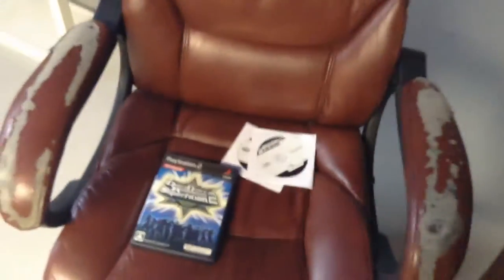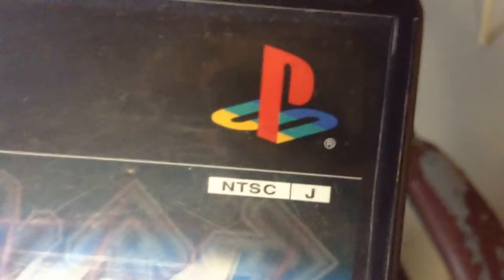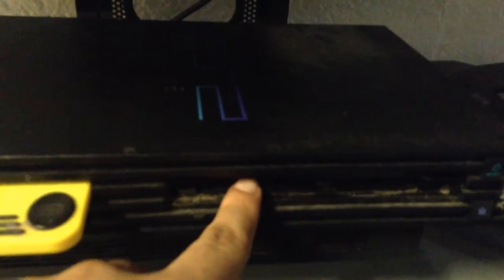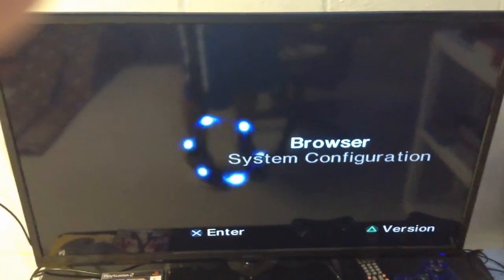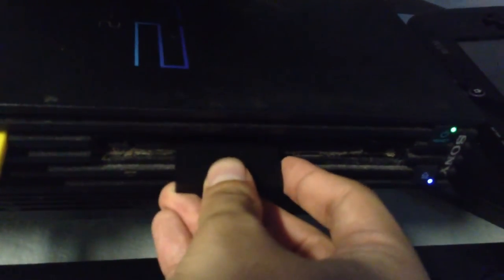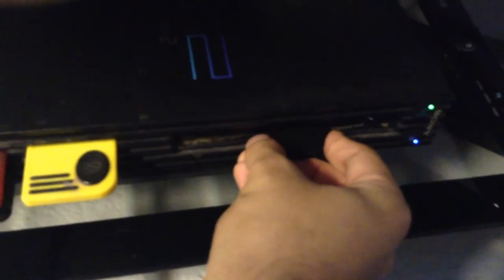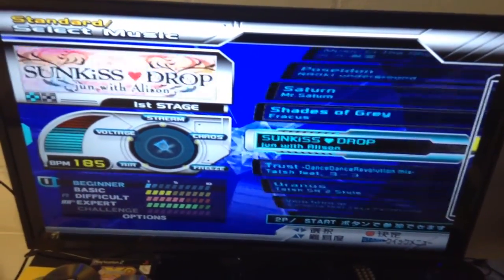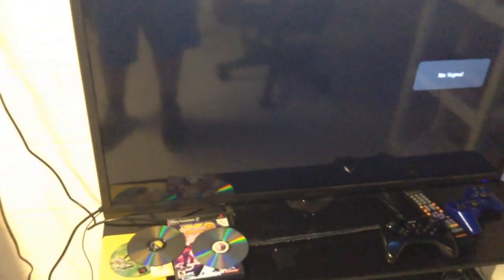Shankers tutorials: How to play jp import games on a american ps2 with swap magic